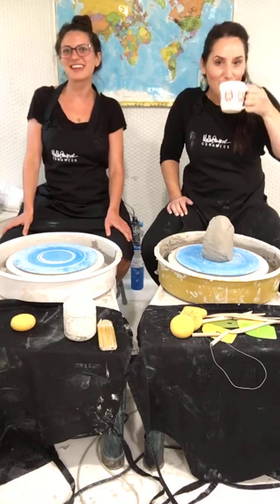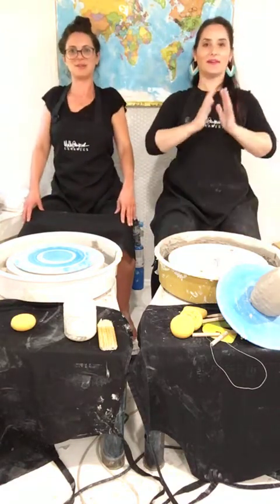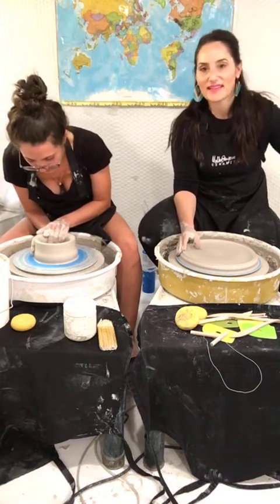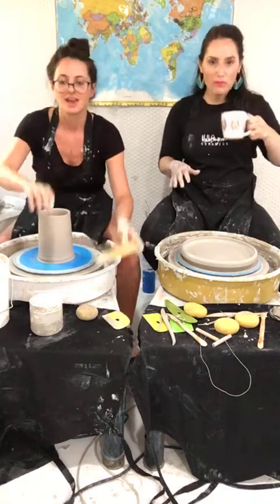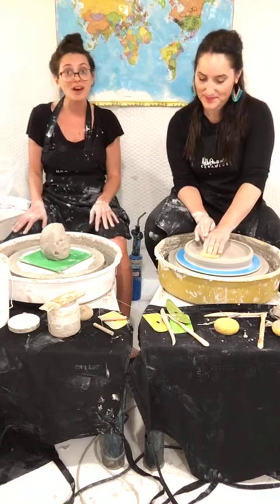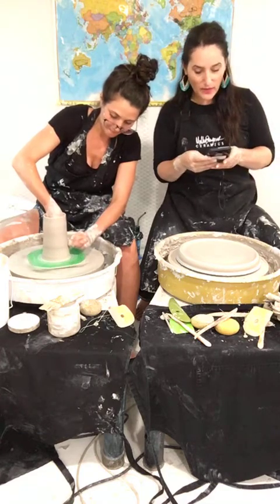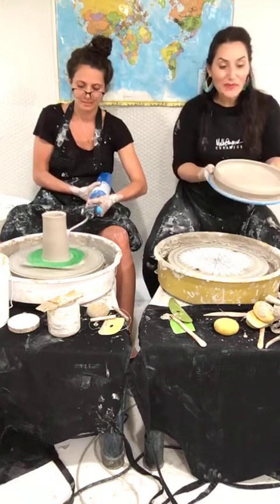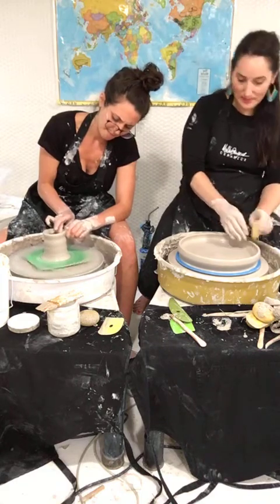"Throwing with Molly" Episode 52 with Holly Zajur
Holly is a local Richmond, Virginia clay and yoga instructor and she shared great tips for chair yoga and staying relaxed and in the moment as well as she brought out the torch for some sodium silicate action!!!